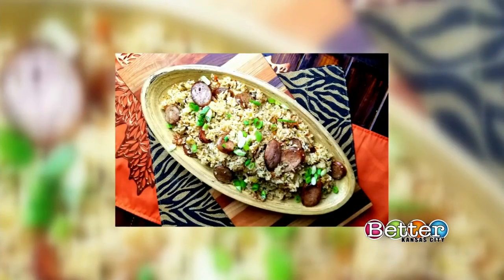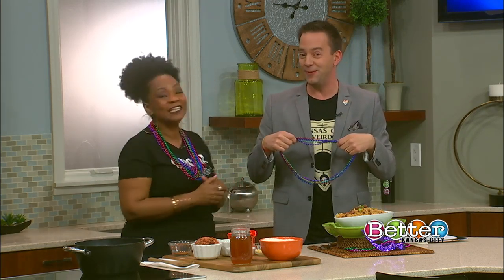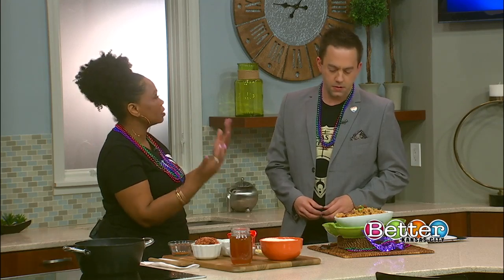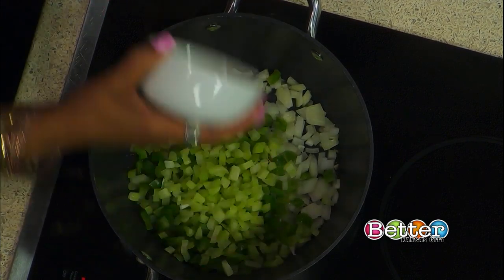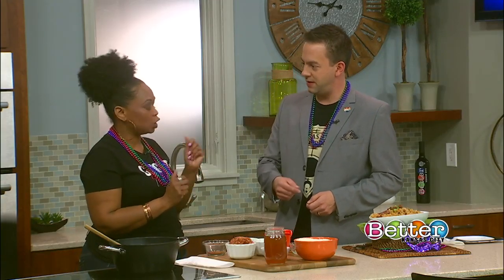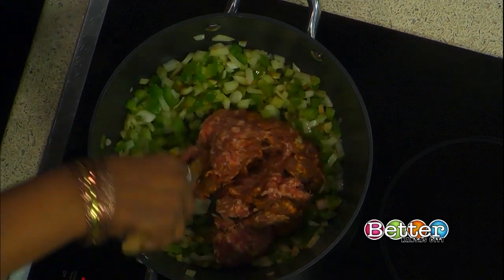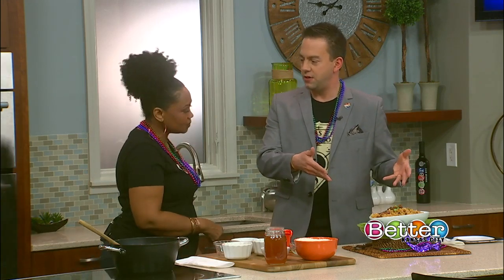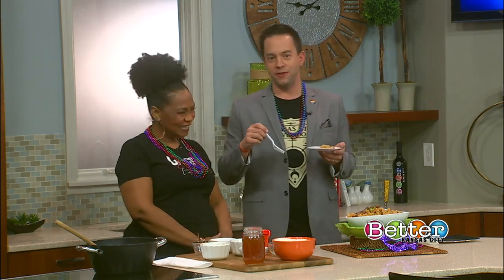Get ready for dirty rice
Shelia Johnson of Gangsta Goodies Kitchen shows how to cook up dirty rice.